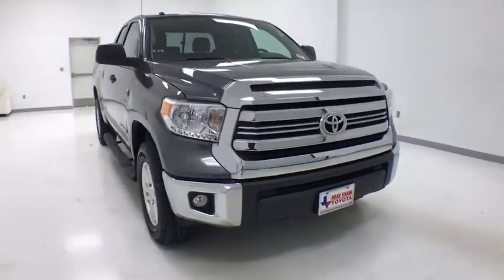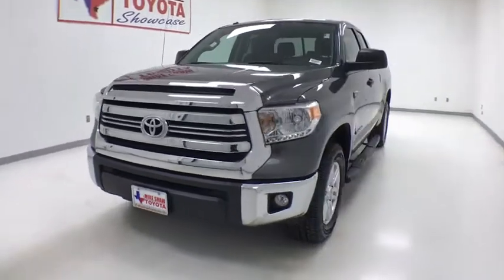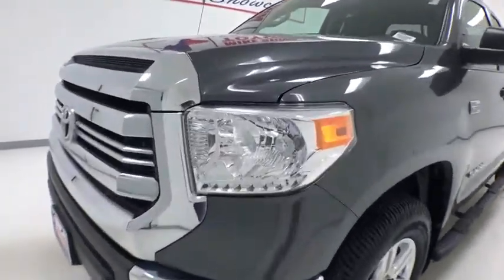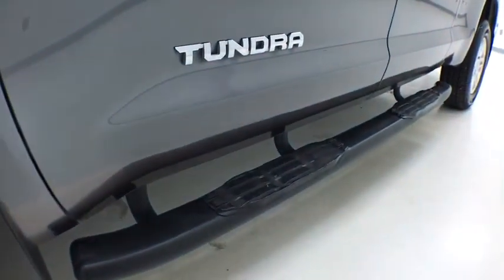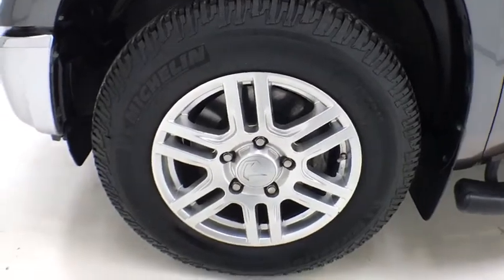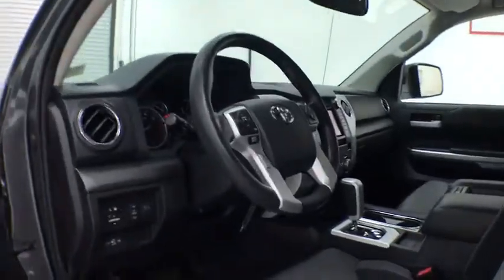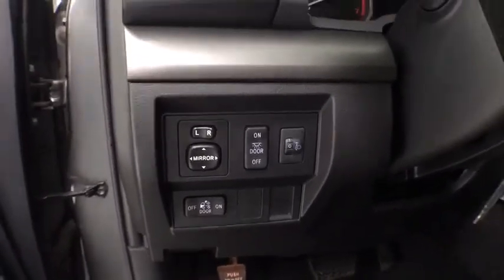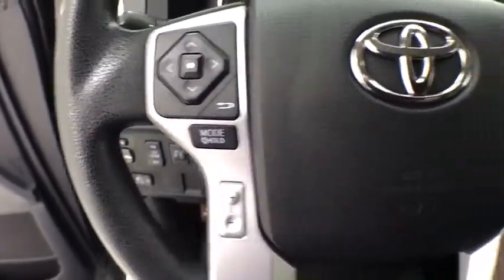2016 Toyota Tundra Corpus Christi, Portland, Victoria, Kingsville, San Antonio, TX 804369A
Magnetic Gray Metallic Used 2016 Toyota Tundra available in Corpus Christi, Texas at Mike Shaw Toyota. Servicing the Portland, Victoria, Kingsville, San Antonio, TX area.

ONE OWNER, CLEAN CAR FAX, LOCAL TRADE-IN. RWD Odometer is 38412 miles below market average!brbrUPFRONT PRICING***NO PRICING GIMMICKS***5 DAY-500 MILE EXCHANGE POLICY***WE FINANCE with APPROVED CREDIT***ONE YEAR FREE MAINTENANCE***BUY WITH CONFIDENCE*** WE PAY TOP $$$ for TRADES***We will even show you the CARFAX history report and the service department repair order detailing the maintenance performed on the vehicle prior to it going on our lot. We make every effort to service our pre-owned vehicles for your piece of mind! WE BUY CARS, TRUCKS, VANS AND SUVs..brbrbrMike Shaw Pre-Owned Advantage Warranty includes: 3 month limited warranty coverage and free oil changes up to 12,000 miles as well as Free Lifetime Inspections. See dealer for details.